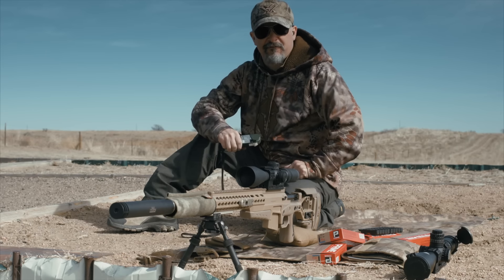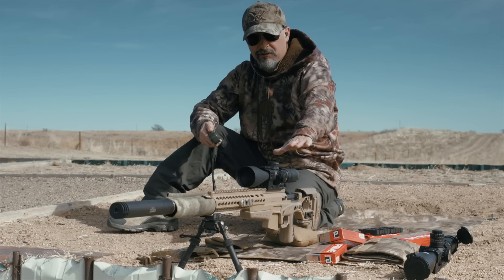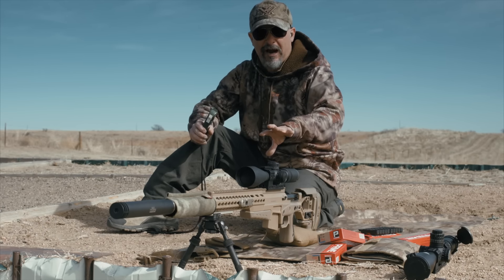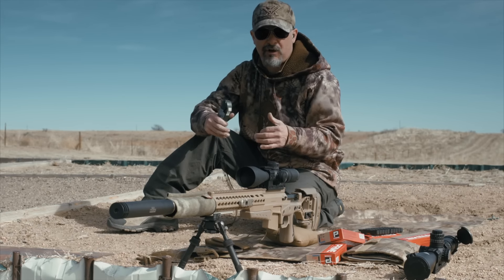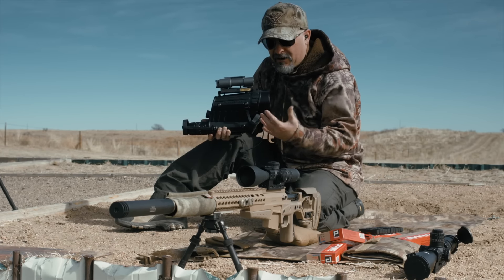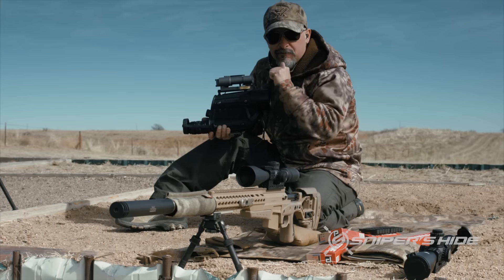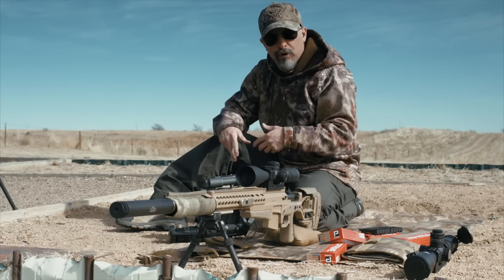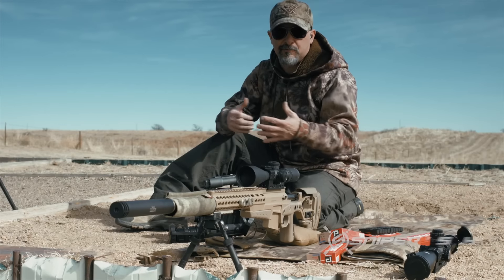5 Shot Friday Ep 12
Sniper's Hide 5 Shot Friday Episode 12